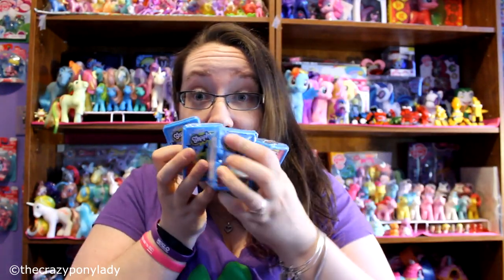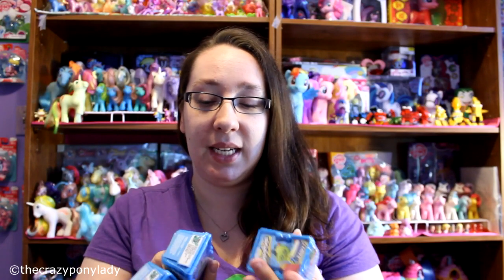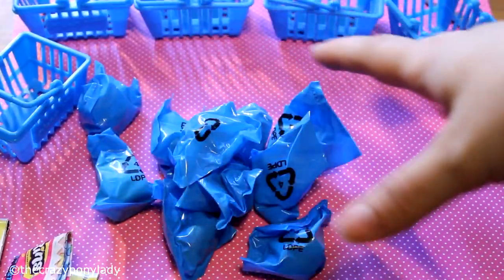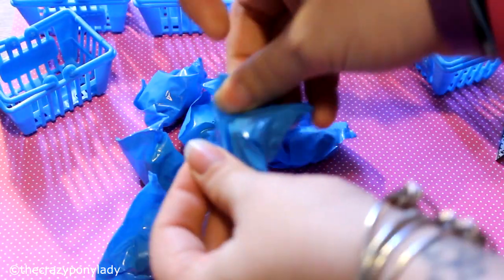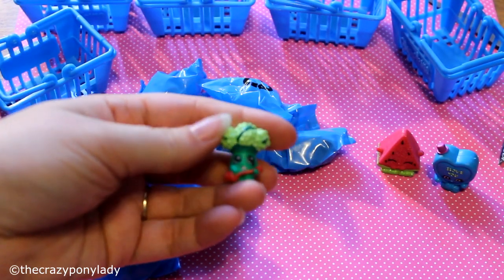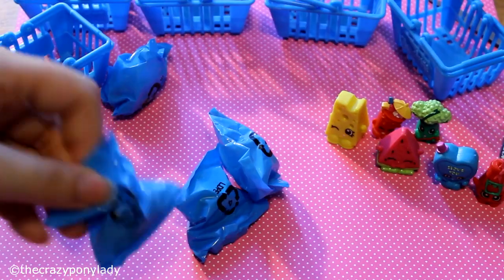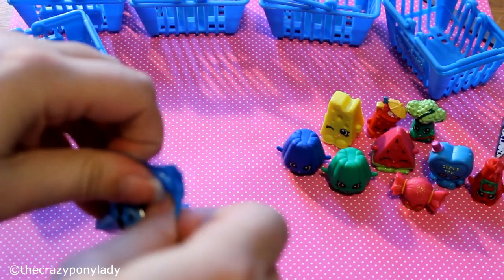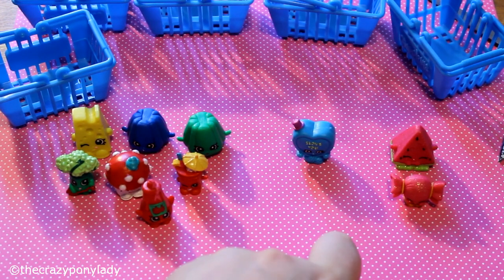PART 2 Shopkins Blind Bags: Mystery Surprise Shopping Baskets - Season 1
Here's another Video for my Shopkins Blind Baskets. I know A LOT of youtubers are posting these videos, but I really enjoy them myself.

ATTRIBUTION:
Song Title: Piano Dream
Artist: Silver Dolphin Music